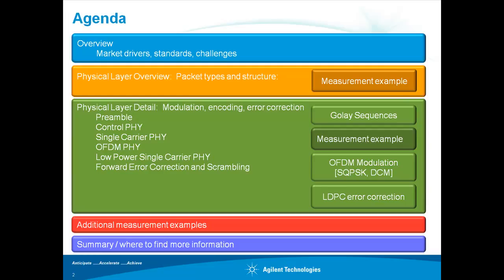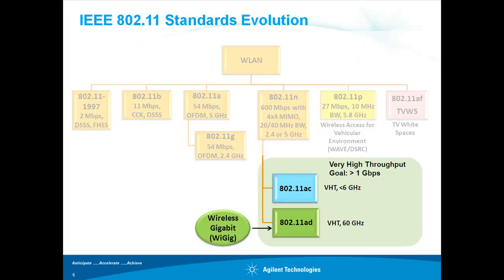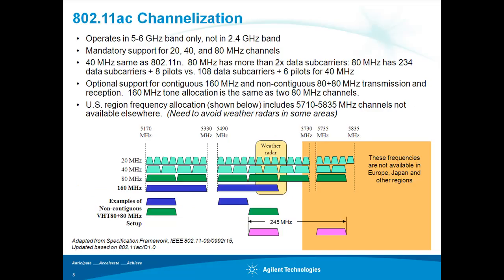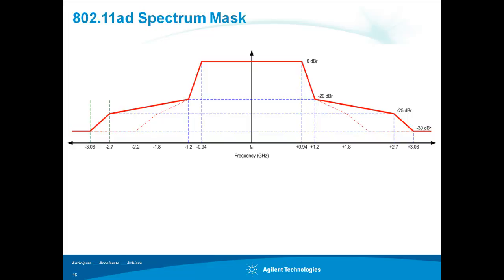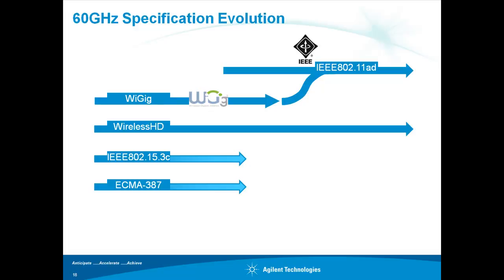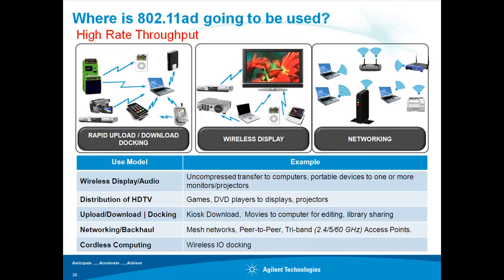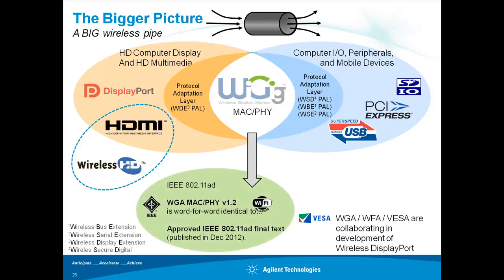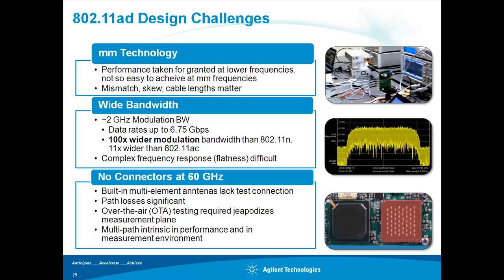2013 IEEE 802 11ad Tutorial by Agilent Part 1 of 6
Understanding 802.11ad Physical Layer and Measurement Challenges
IEEE 802.11ad is the latest addition to the IEEE Wireless LAN (WLAN) set of technologies. Situated at 60 GHz rather than 2.4 or 5 GHz, it brings its own set of advantages and challenges.
This presentation begins with a modest overview of standards and market trends, followed by an in-depth description of the physical layer construction. We include explanations of framing, modulation, encoding, and error correction using example signals and measurements to emphasize principles.

Part 1:  Introduction:  Market Drivers, Standards, Challenges